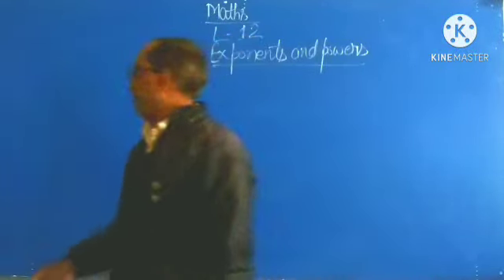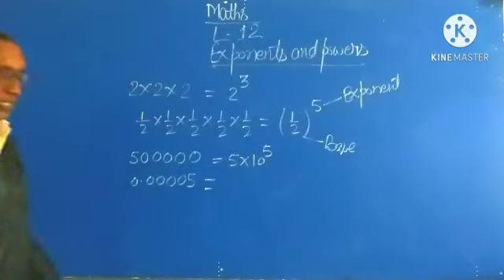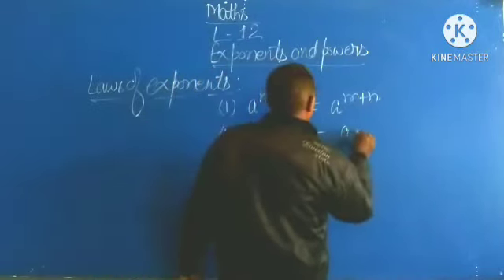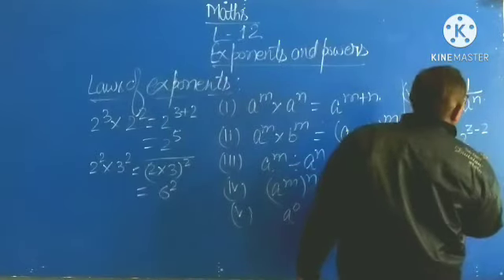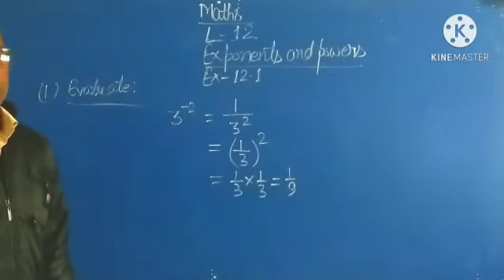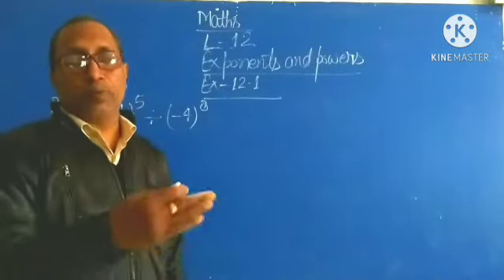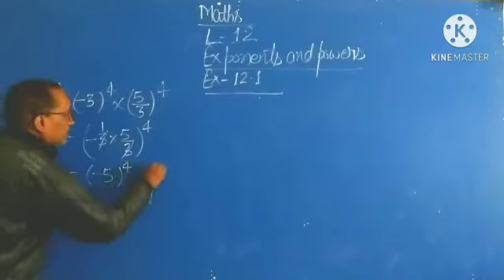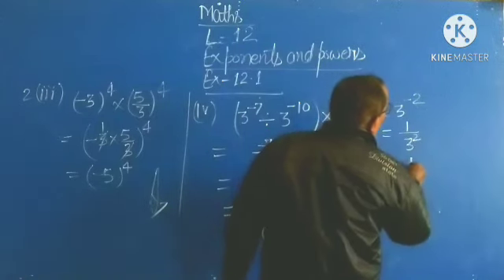Exponents&Powers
Exercise 12.1